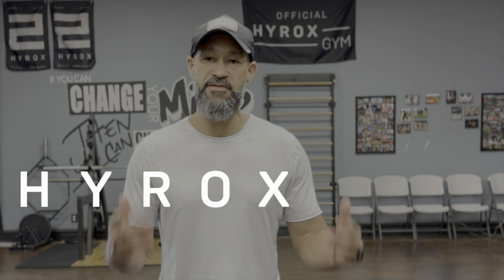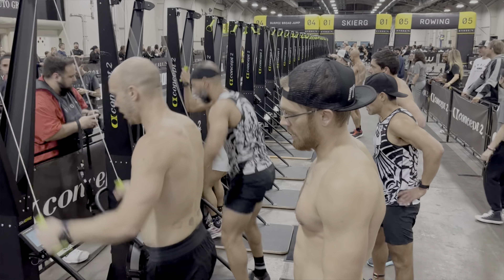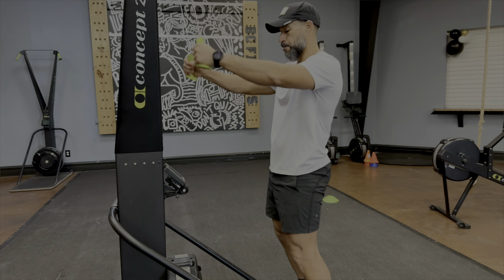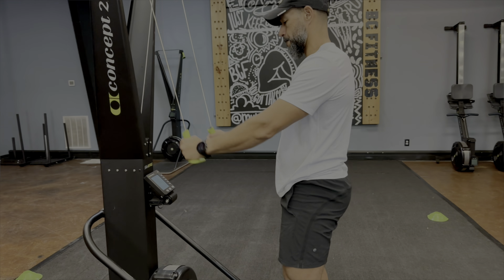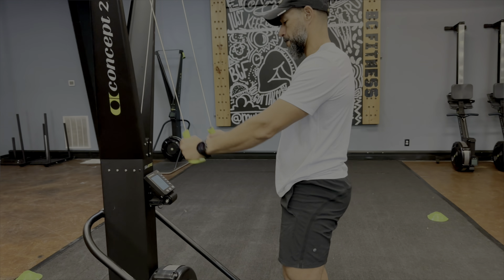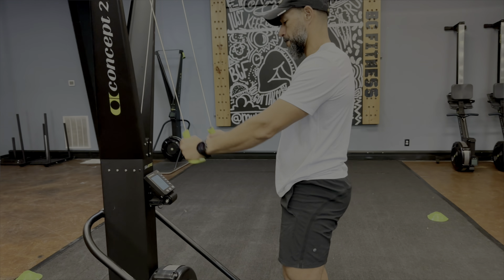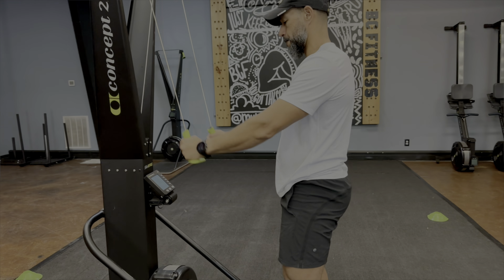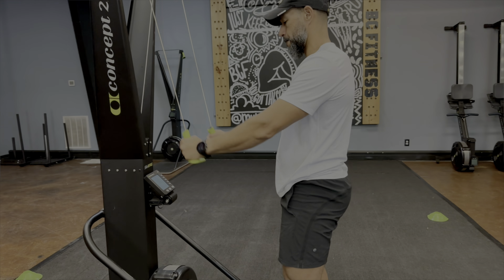HYROX Race Tips and Training Techniques: Mastering the Sled Push and Skierg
"Unlocking the HYROX Advantage: Sled Push & Skierg Race Tips and Training Techniques. Join us as we break down the art of mastering the sled push and skierg in HYROX. Discover expert tips and training techniques to excel in these challenging events, helping you dominate your competition and achieve peak performance in the world of functional fitness racing."